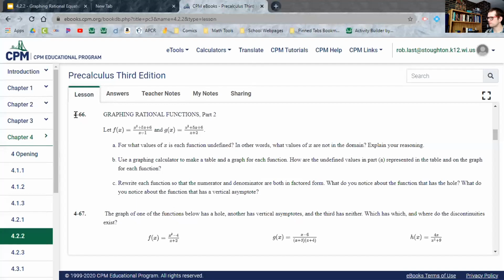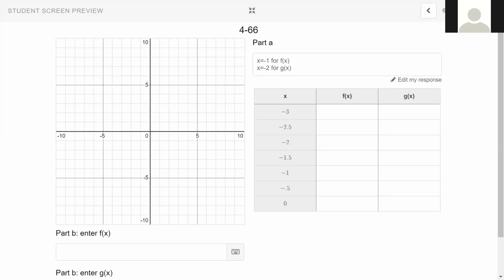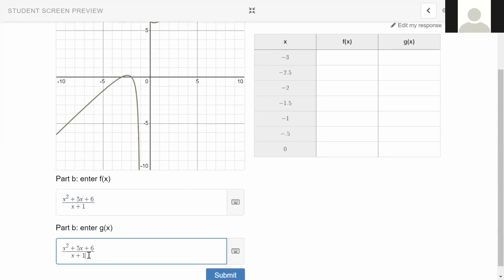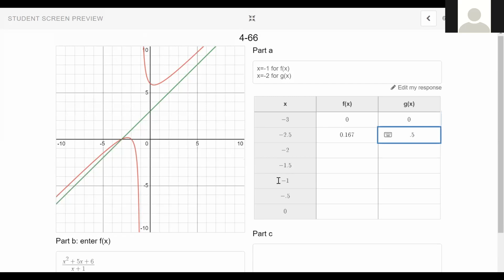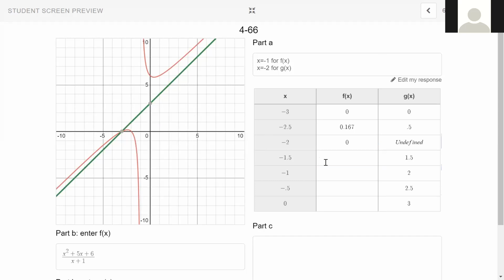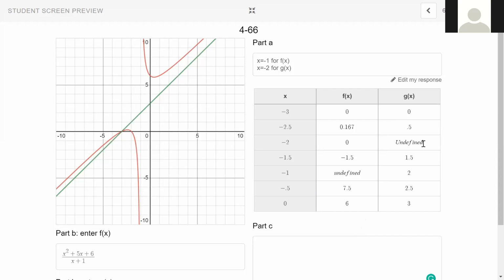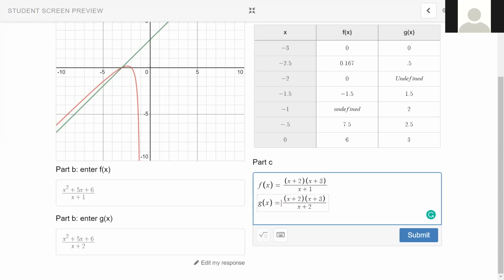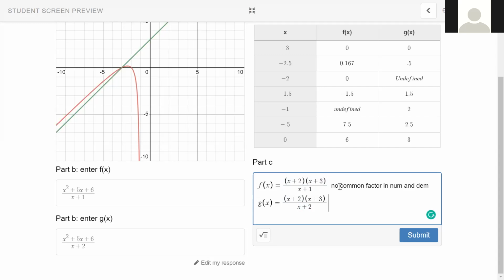4 2 2 D1 4 66